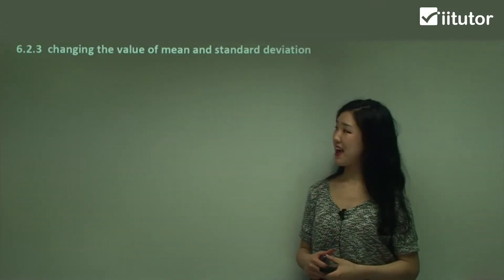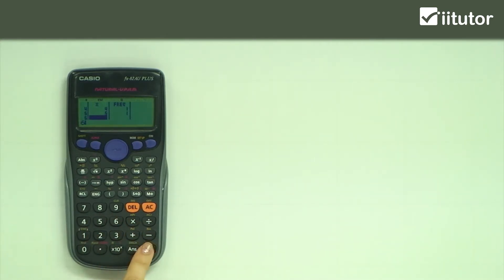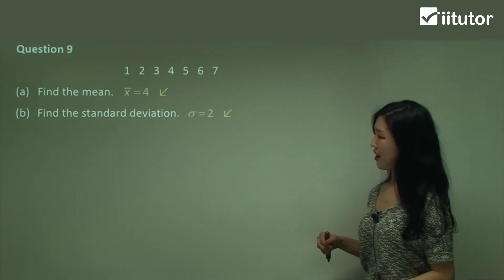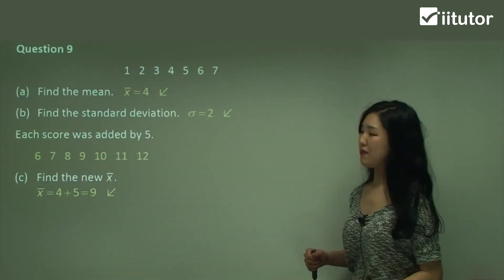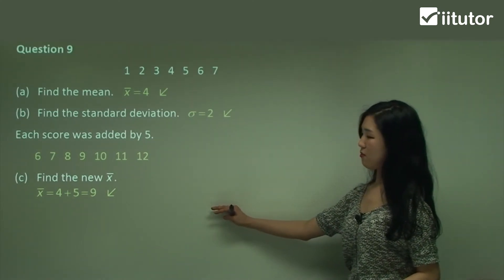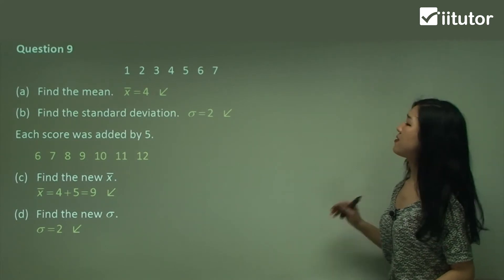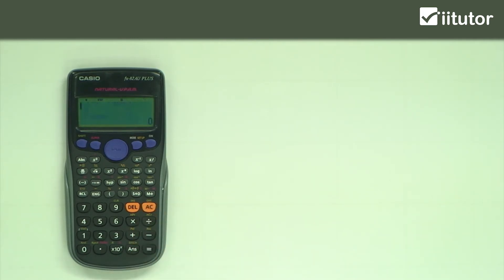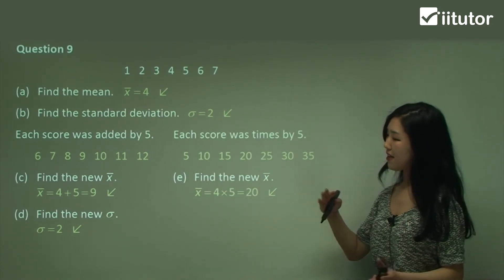💯 Changing the Mean and the Standard Deviation of a Distribution Explained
The mean and standard deviation may change in a specific manner depending on how the scores are adjusted.